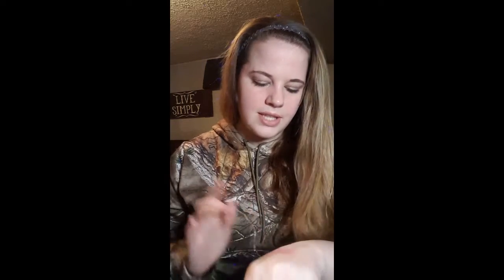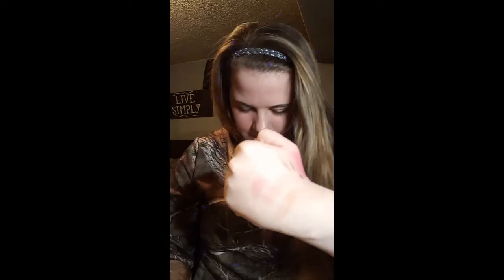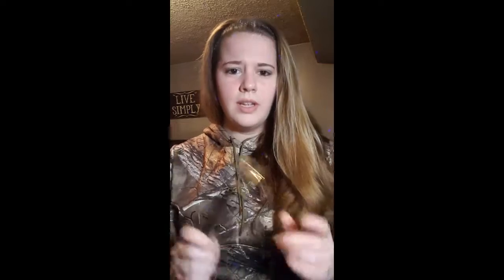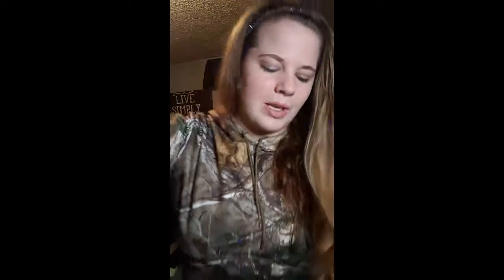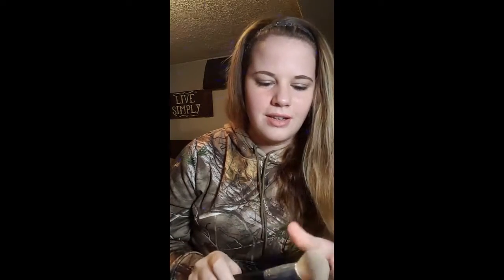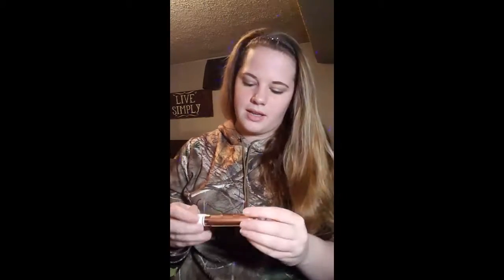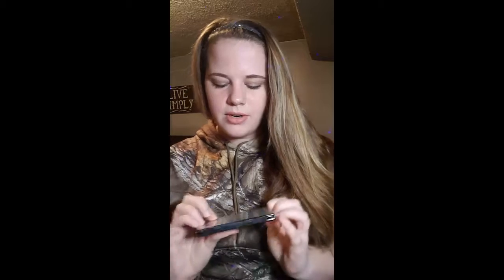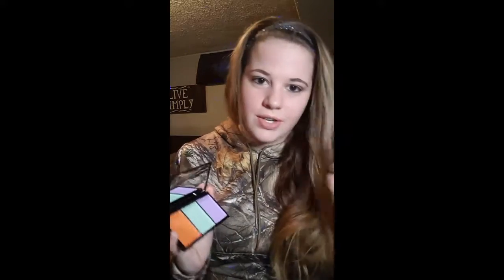Boxycharm December 2017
Hello everyone!
Thanks for viewing my Boxycharm unboxing for December! I love subscription boxes because it's like Christmas morning every month when you unbox one!